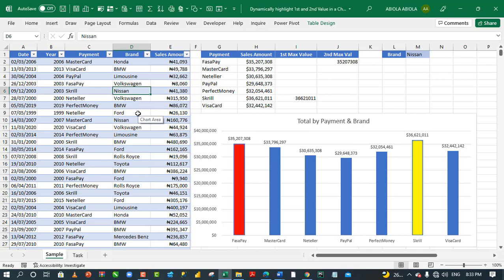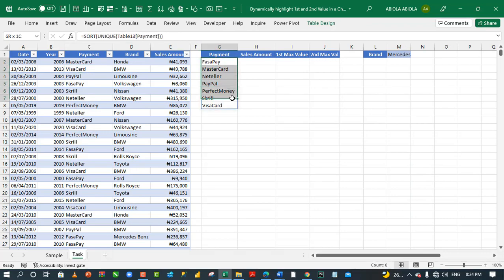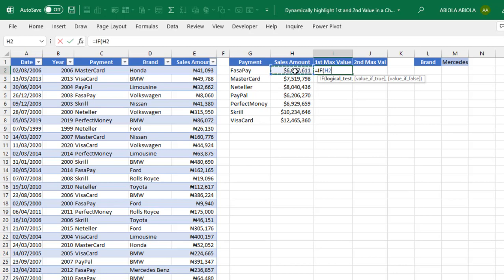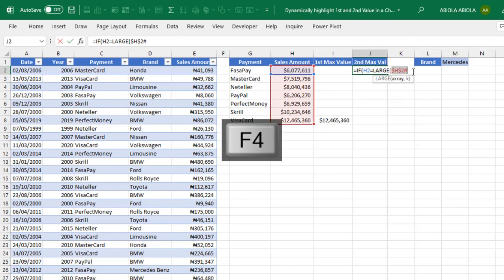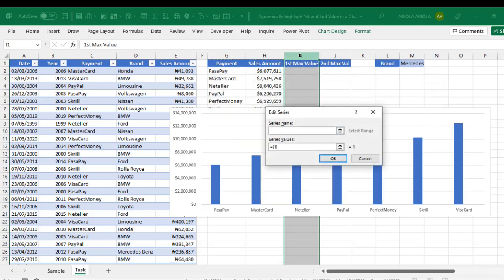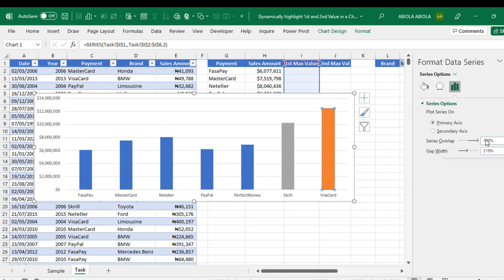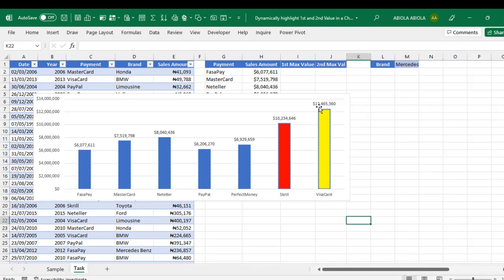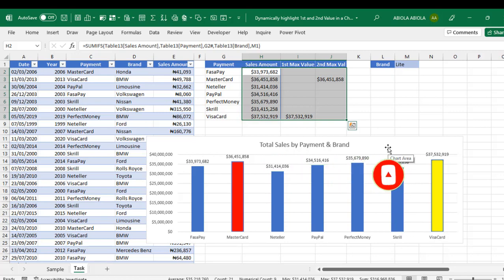Dynamically highlight 1st and 2nd Max Values in Column Chart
In this Microsoft Excel video tutorial, I demo how to dynamically highlight 1st and 2nd Max Values in Clustered Column Chart.